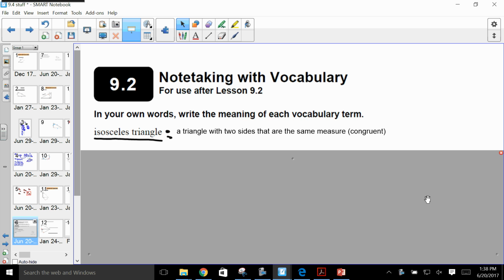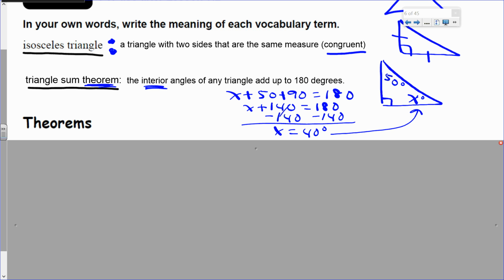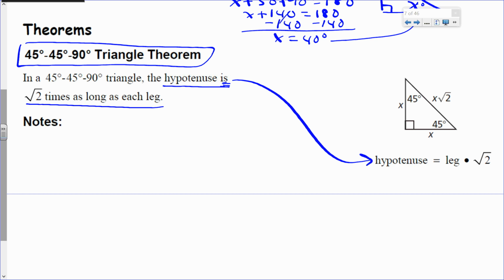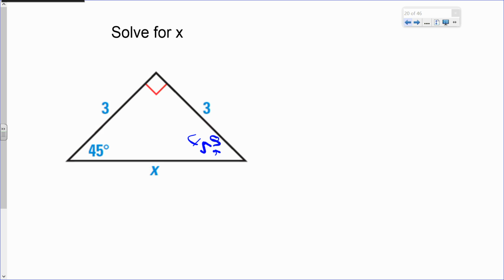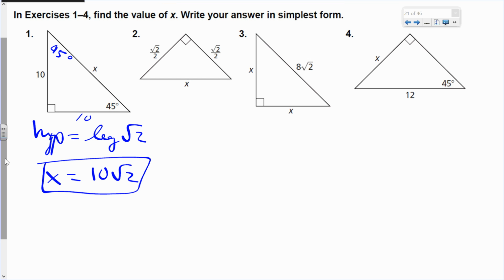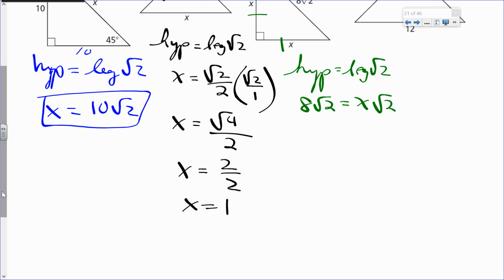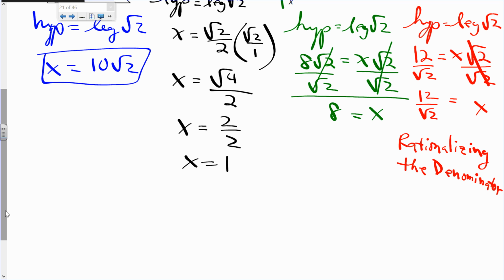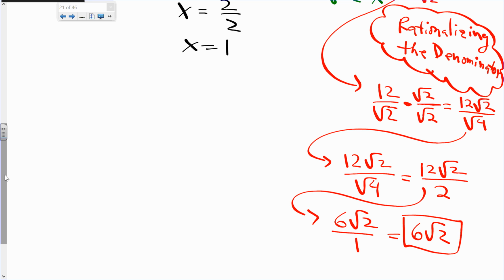PHILO MATH: 45 45 90 summer